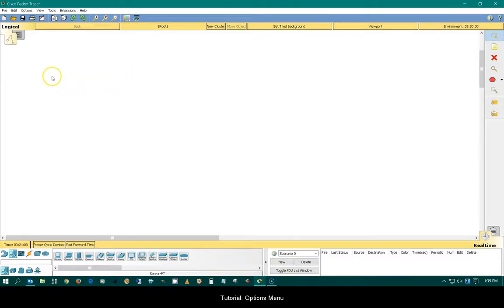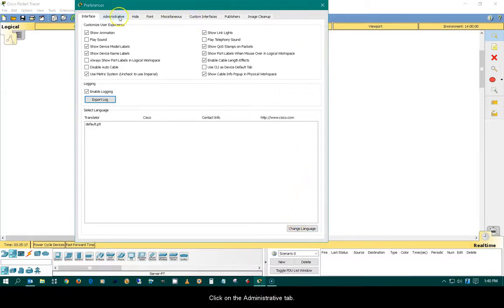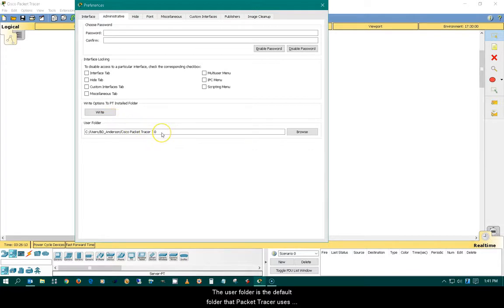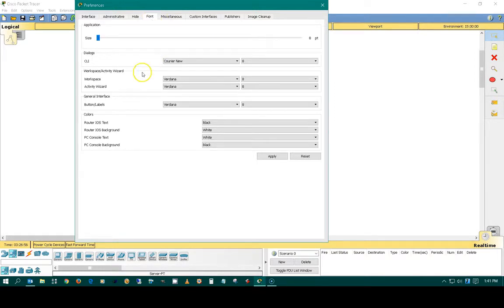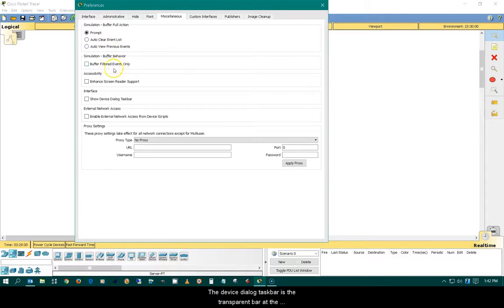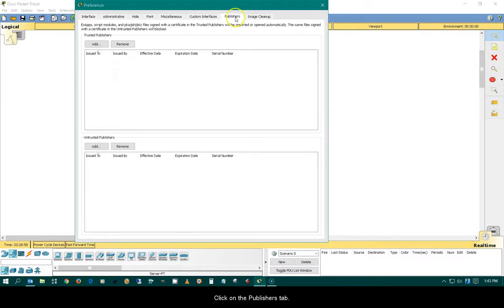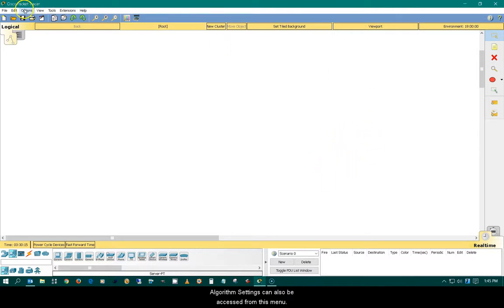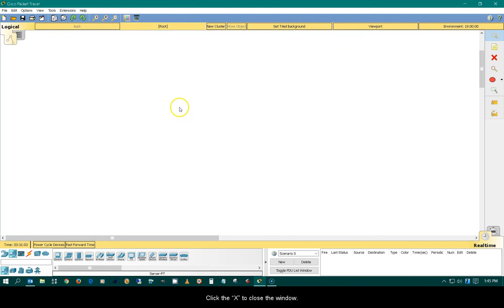Packet Tracer Official Tutorials 2019**1-2 Options******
Official Packet Tracer Tutorials:
1-2 Options
1-2 Options

- Learn how to customize Packet Tracer options.